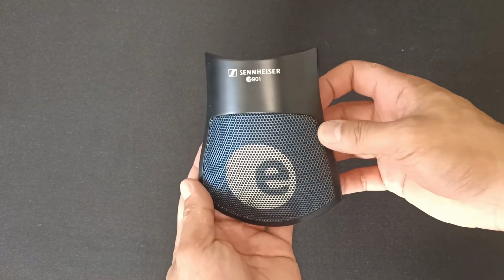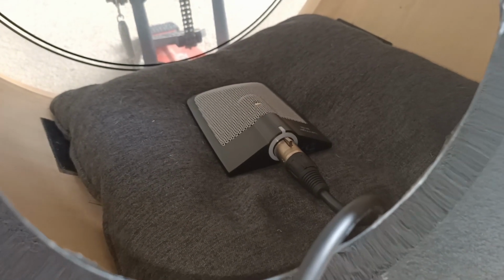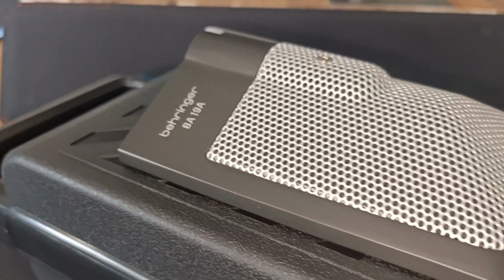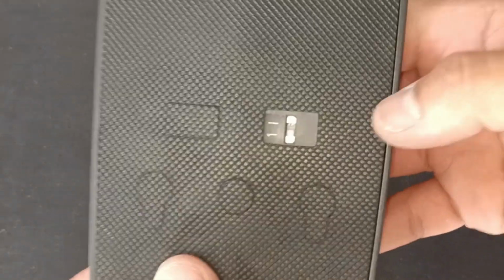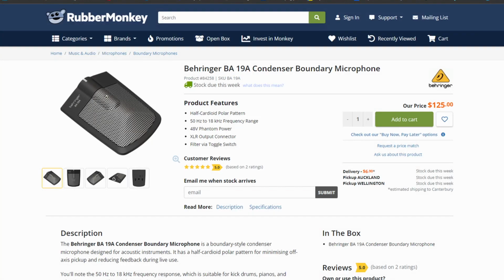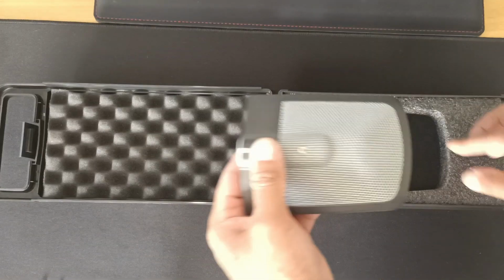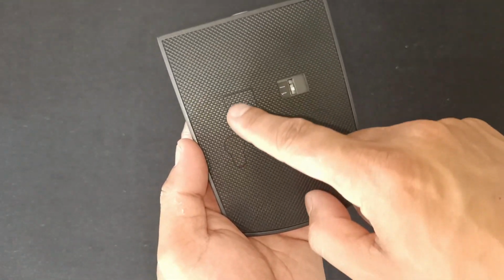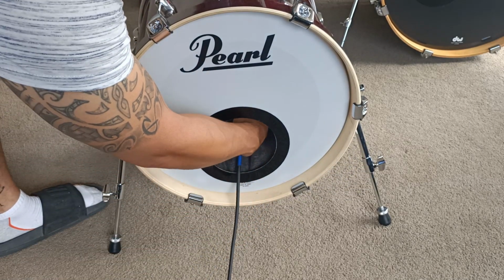Kick Drum Mics - Behringer BA19A vs Sennheiser e901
Boundary mics are great for kick drums so here's two of them for comparison, plus you wont need a mic stand for any of them. Just make sure you have a sound hole cut away in the front of the kickdrum.

0:00 - Intro
0:25 - Boundary Mics
1:05 - Behringer BA19A in 22" Kickdrum
1:26 - Sennheiser e901 in 22" Kickdrum
1:46 - Behringer BA19A in 16" Kickdrum
2:06 - Sennheiser e901 in 16" Kickdrum
2:26 - Impressions on Behringer sound
3:11 - Impressions on Sennheiser sound
3:42 - Behringer BA19A in 22" Kickdrum with EQ & Compression
3:57 - Sennheiser e901 in 22" Kickdrum with EQ & Compression
4:07 - Behringer BA19A in 16" Kickdrum with EQ & Compression
4:17 - Sennheiser e901 in 16" Kickdrum with EQ & Compression
4:27 - Price
4:39 - Unboxing
4:59 - Comparing the two mics
5:18 - Weight
5:30 - XLR Output comparison
5:53 - Underneath the mics
6:10 - Overall Thoughts